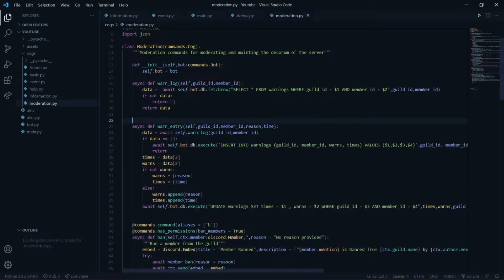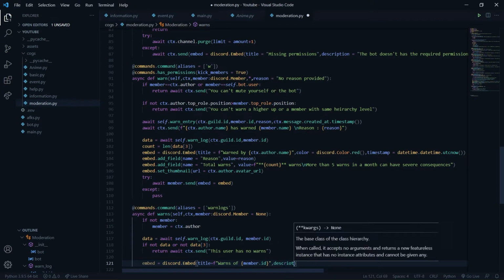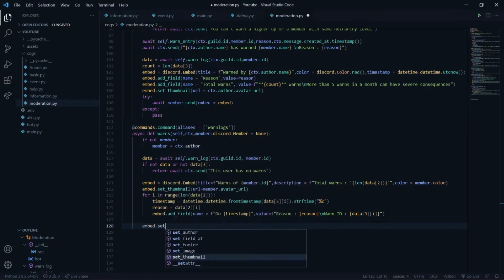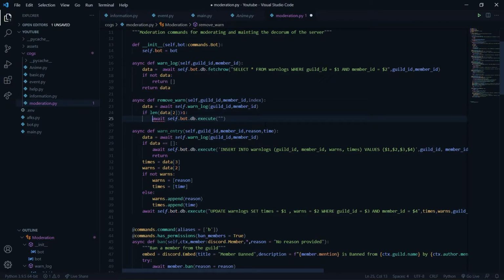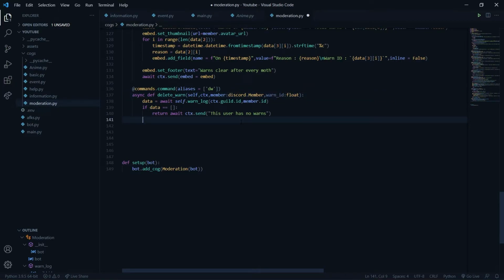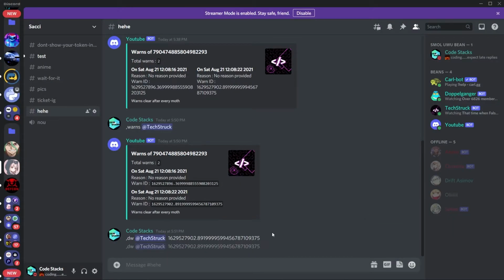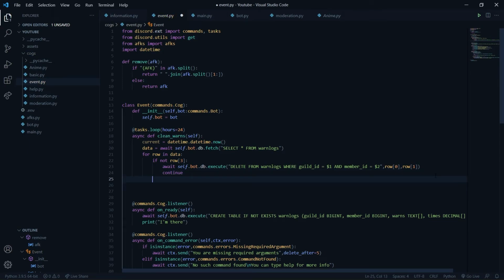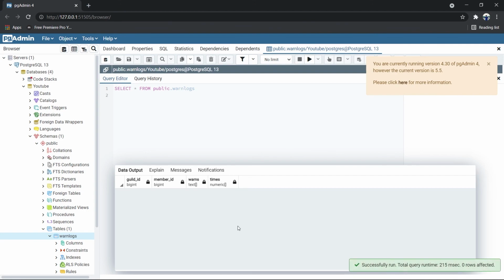Warn Command-set in with PostgreSQL || Part 2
Hello everyone, In this video we continued our development on warn-command set and made  delete warn, warns and clean warns after 30 days.

--Navneet